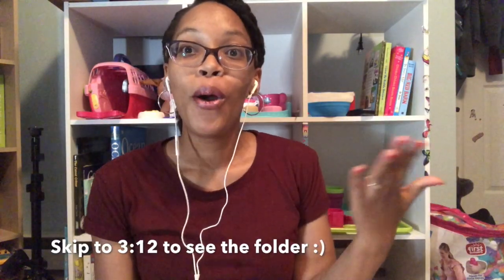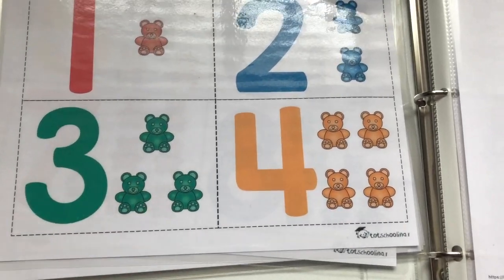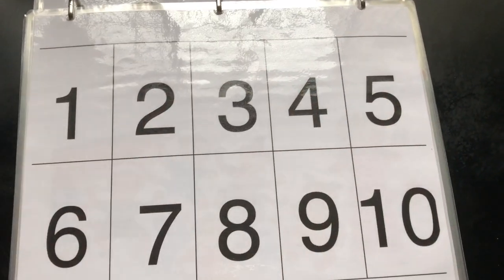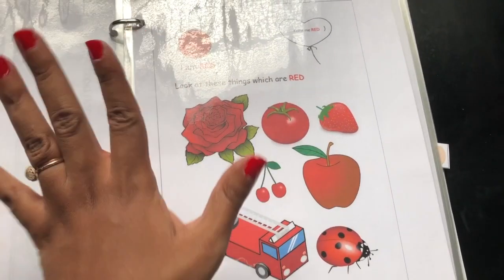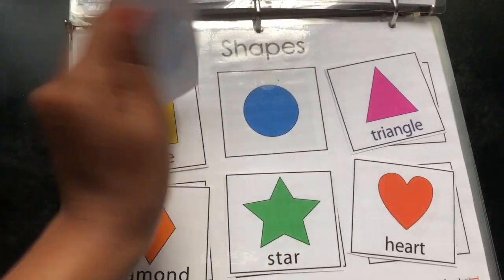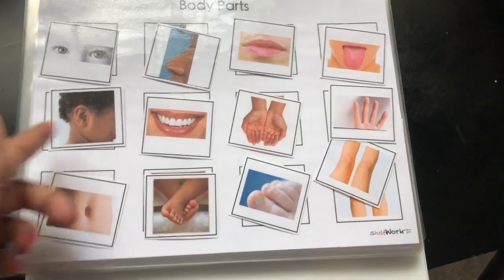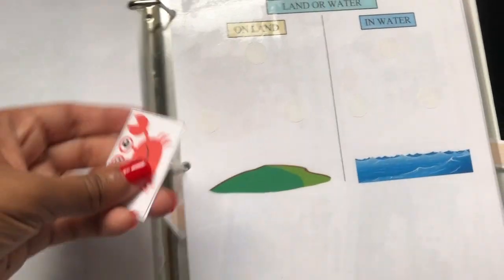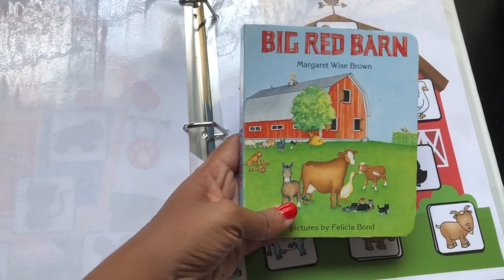Toddler Learning Folder + Toddler Books| Catholic Mom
Hey guys, in this video I do a walkthrough of my daughter's "Toddler Learning Folder" She is 23 months old. I started this folder with her when she was 16 months. Each month, I try to add more resources as I see her progression. Please let me know if you like this kind of videos!

Some free resources if you would like to create your own folder are:

Here are the links to the additional pages that are not apart of Jady A's folder:
Totschooling (If I didn't list something please check their subscribers page.)